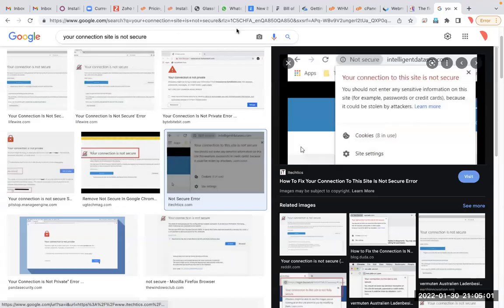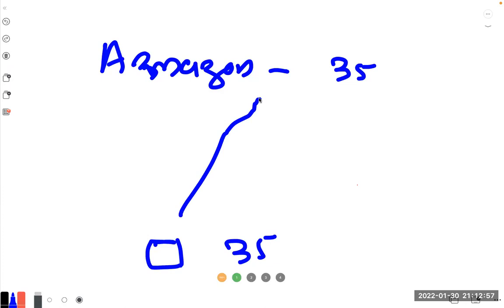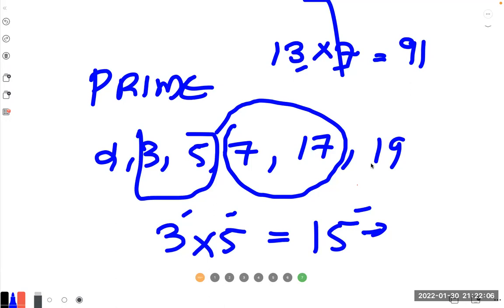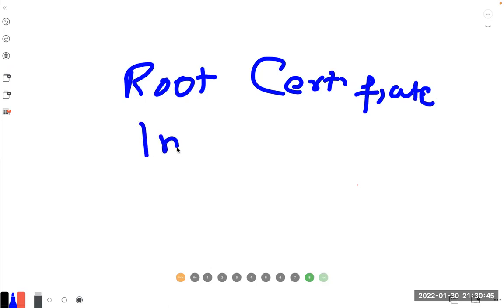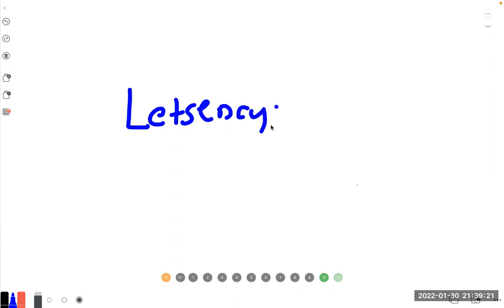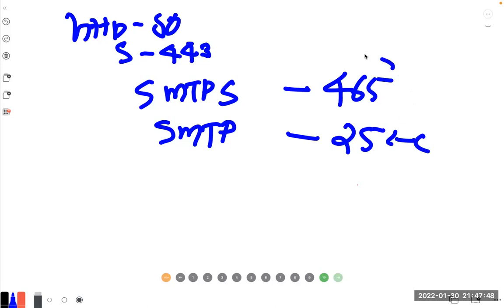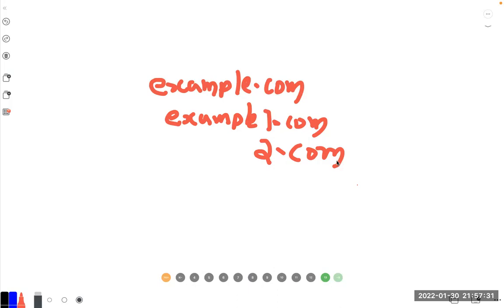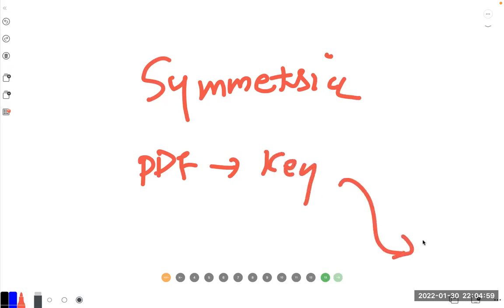Online Training - Live - SSL, Encryption, Prime numbers, Offloading, Root certificates, intermediate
Topics
SSL certificates
Encryption
Public key,private key
CA,root, intermediate
HTTS
LetsEncrypt
SSL Offloading
SSL/TLS on SMTP,IMAP and POPCertificates on VPN